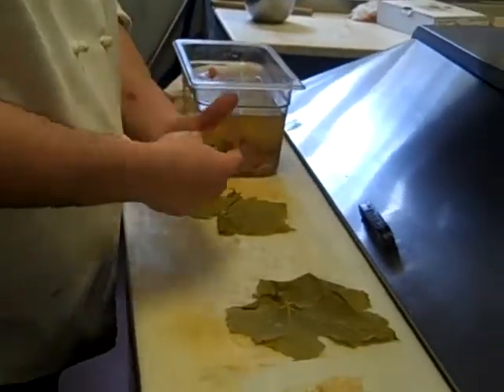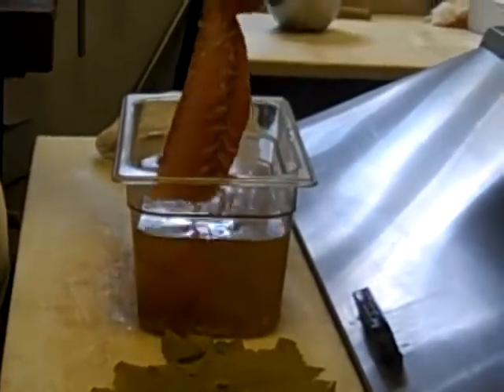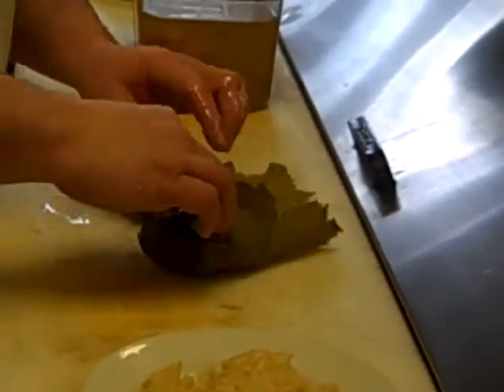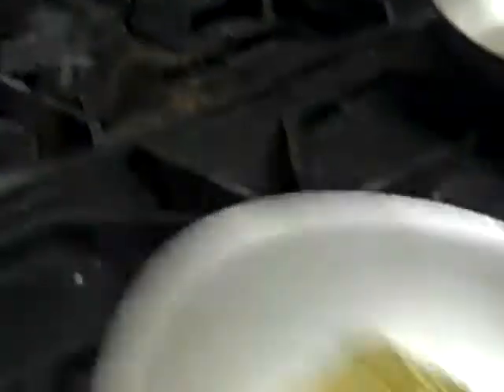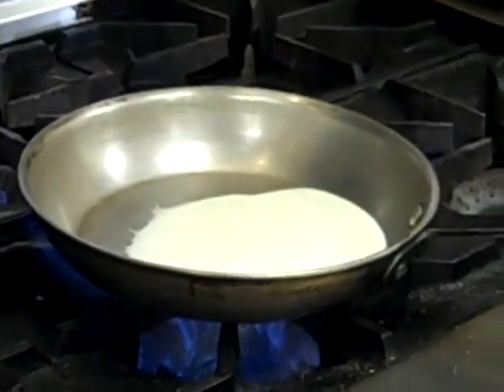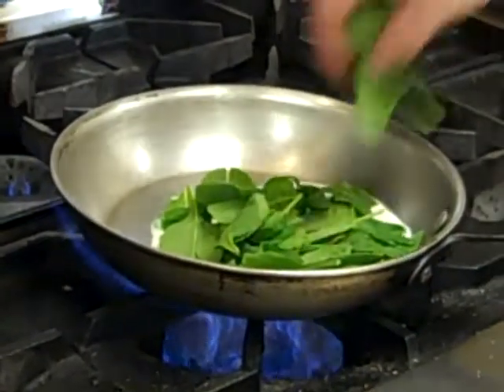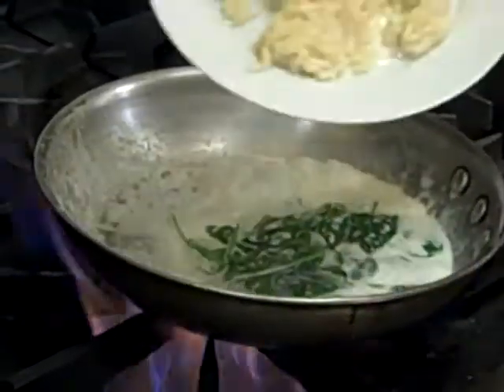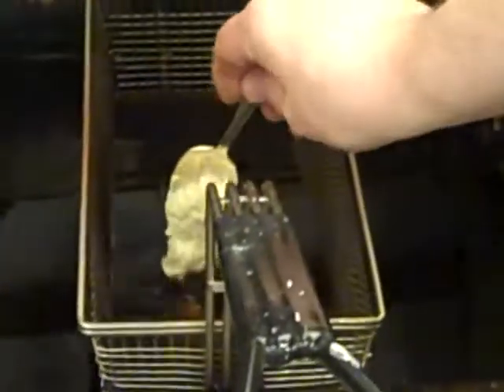J.FIRES'-CHEF JOHN SEWELL MANGROVE SNAPPER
GRAPE LEAVES WRAPPED MANGROVE SNAPPER WITH SPINACH RISOTTO AND SQUASH FRITTERS